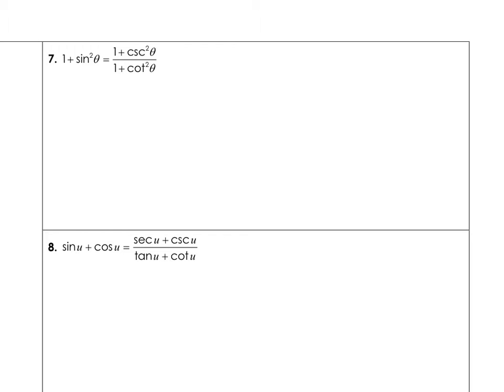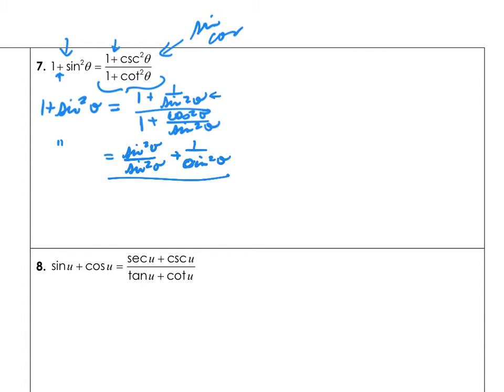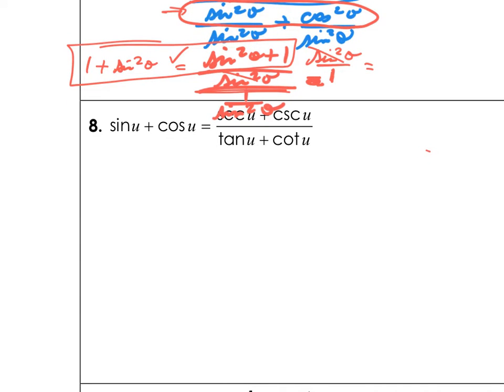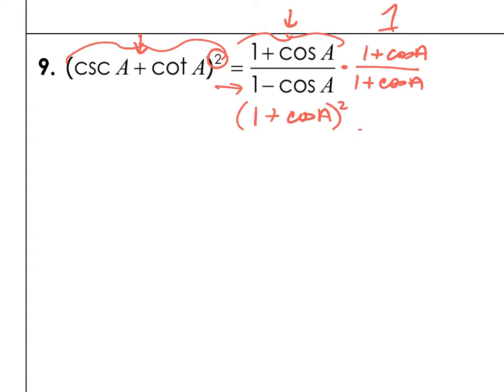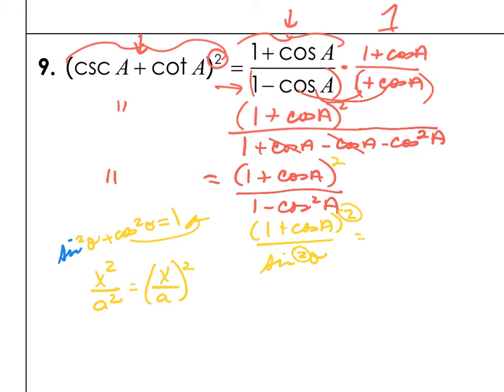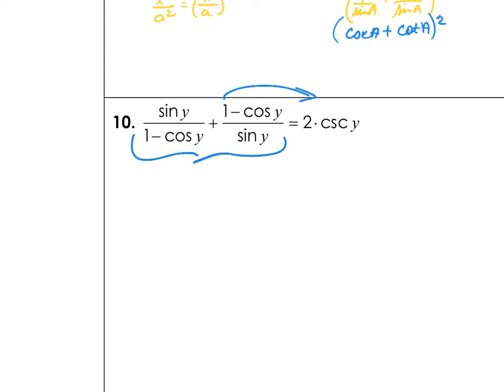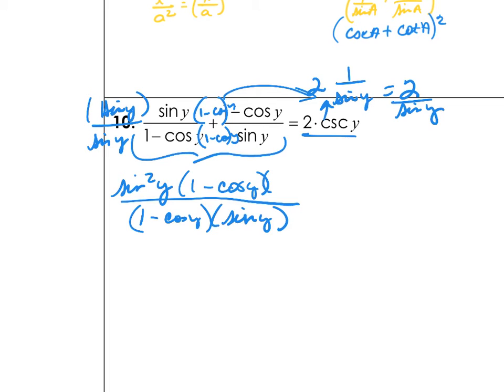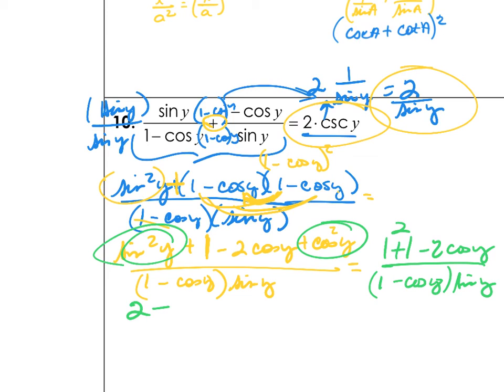Pre-Calc Lesson 6-3 Proving Identities page 2